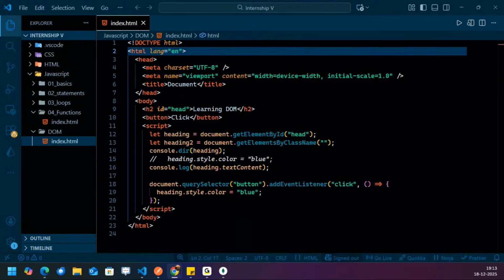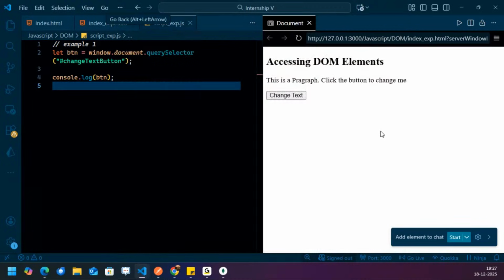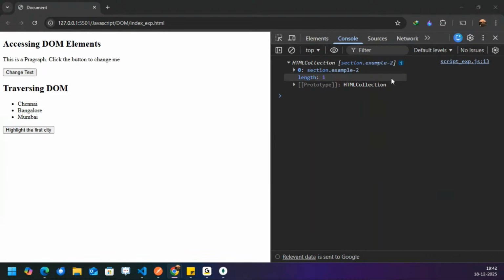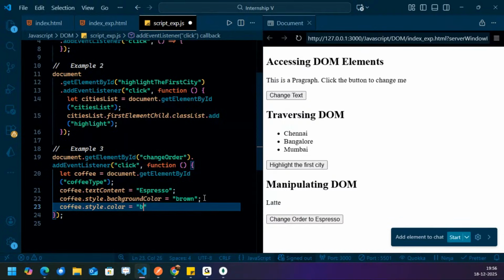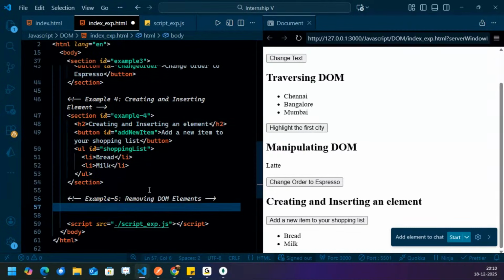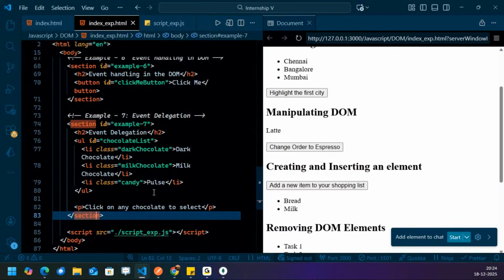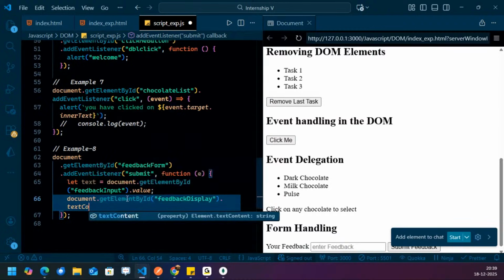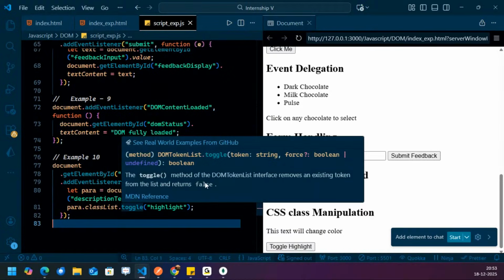MERN Stack Web Development Internship - Cohort 5